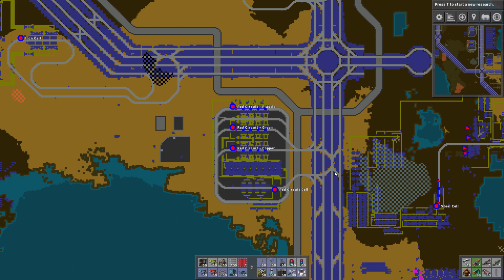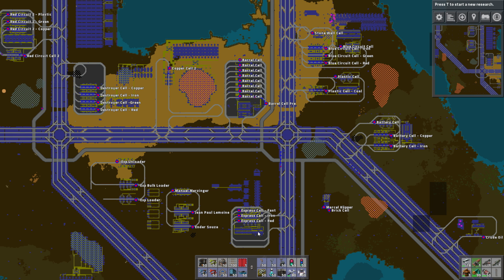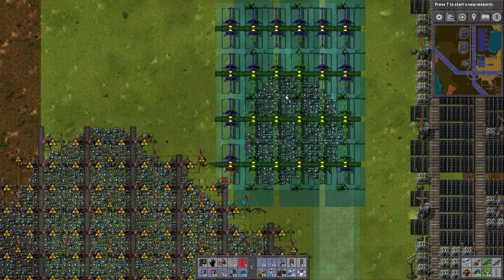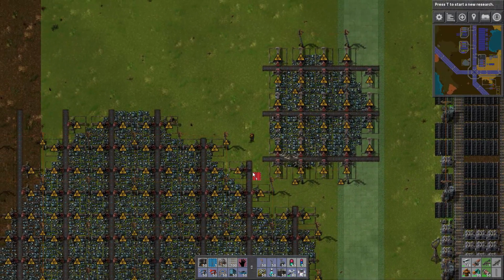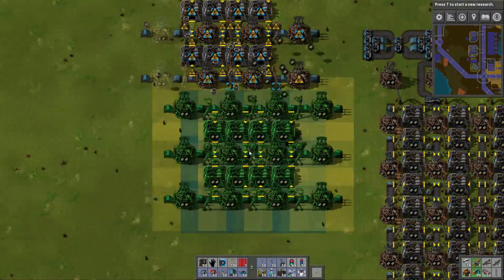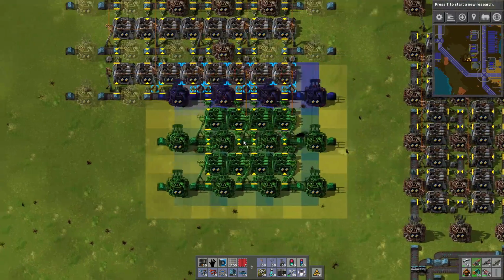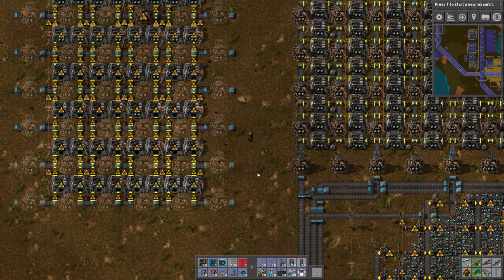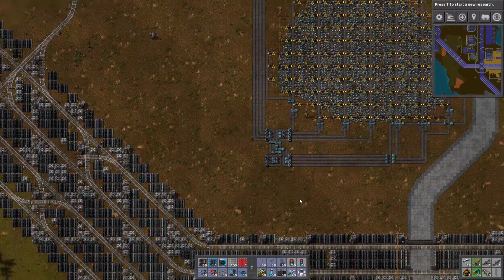Factorio Meiosis :: Steel and Laser Turrets - Episode 33